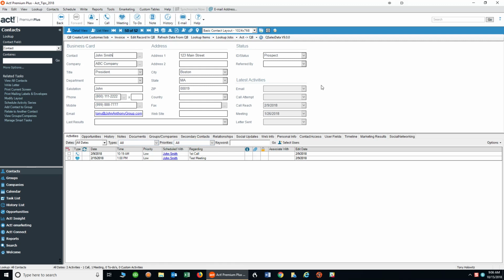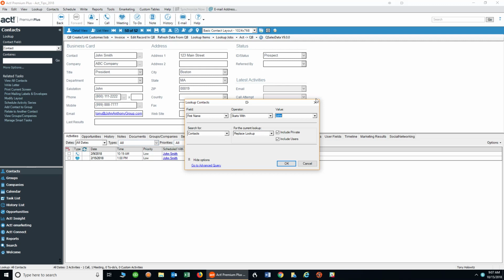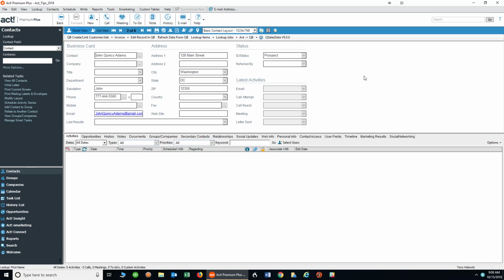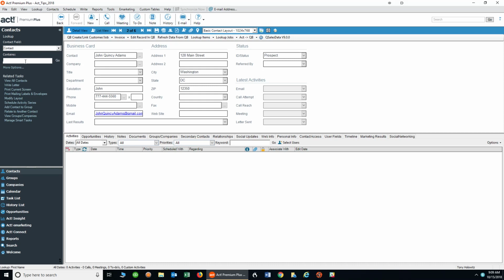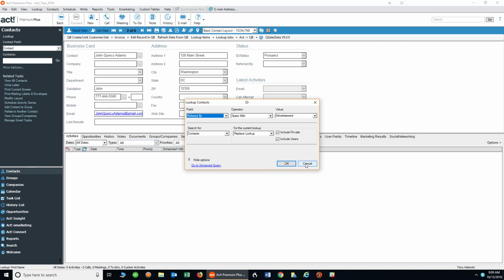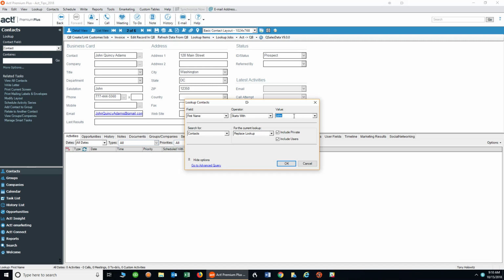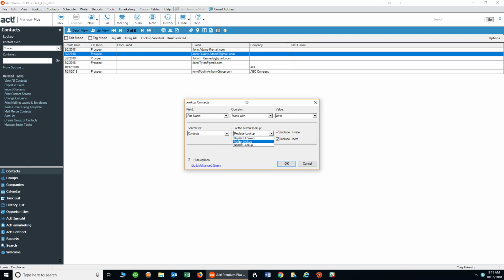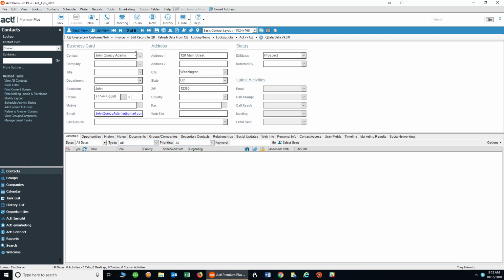How to Find and Lookup a Contact in Act CRM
The tutorial "How to Find and Lookup a Contact in Act" by Tony Holowitz provides a step-by-step guide on performing efficient contact lookups within the Act CRM software. Here's a summary of the key concepts covered:

1. **Basic Contact Lookup**:
   - Start by accessing the "Lookup" option on the menu bar.
   - Common search fields such as "First Name" and "Last Name" mirror business card data, making it easy to find contacts with known details.
   - By typing a few letters of a contact's name, Act can generate a list view of potential matches, allowing users to select the desired contact and view their detailed information.

2. **Universal Search Box**:
   - This box enables broader searches that may include partial matches, such as locating contacts with the term "John" within various fields.
   - However, Tony advises caution as it can return more extensive results than necessary, which might be overwhelming for quick lookups.

3. **Field-Specific Lookup Options**:
   - Users can perform searches based on specific fields not listed in the default options by using the "Other Field" selection.
   - For instance, searching by "Referred By" or other non-standard fields allows users to target specific data points, adding flexibility in filtering contacts.

4. **Right-Click Shortcut for Quick Lookup**:
   - Tony demonstrates a faster method by right-clicking directly on any field (such as “Referred By”) and selecting "Lookup." This shortcut skips several steps, making lookups more efficient.

5. **Advanced Lookup Techniques**:
   - Users can refine or add to their searches. For example, after locating all contacts named "John," users can narrow the search to a particular city or add a secondary name filter.
   - Tony also introduces "Groups" as a solution for complex, recurring lookups. By saving such searches as a group (e.g., all clients in Nebraska managed by a specific salesperson who haven’t ordered in 12 months), users can avoid repetitive steps and quickly access relevant contacts.

This tutorial emphasizes Act’s flexibility in managing contacts and simplifying workflows through saved searches and efficient lookup shortcuts.

**Key Takeaways**:
- Use the menu bar's "Lookup" option for basic searches.
- The universal search box can find broader matches but may return excessive results.
- "Other Field" lookups allow searches based on non-standard fields.
- Right-clicking any field provides a quick lookup shortcut.
- Save complex lookups as "Groups" for quick access in the future.